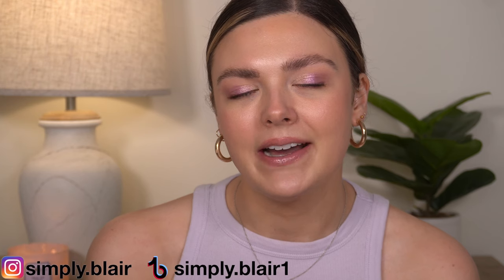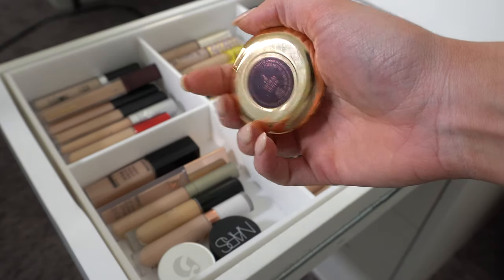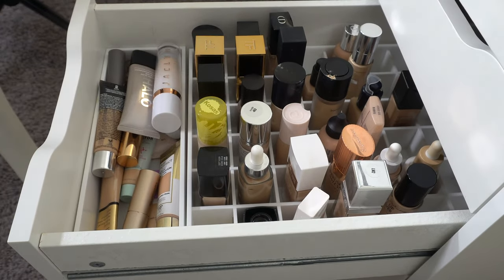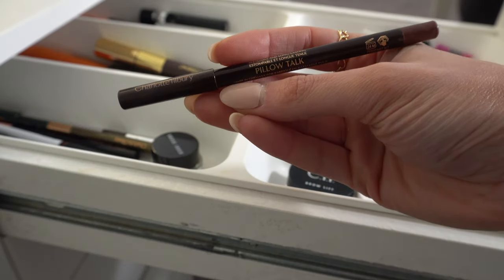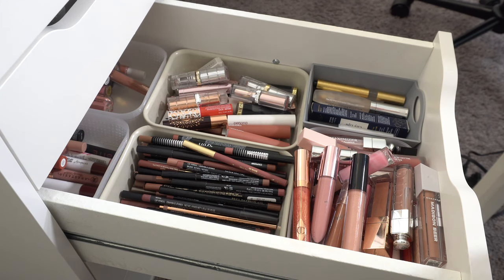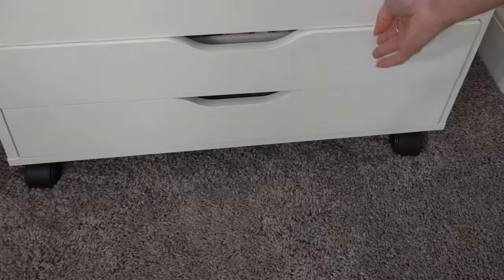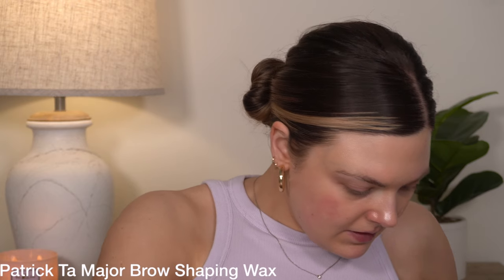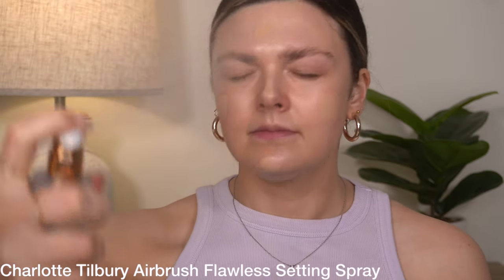Shop My Stash! Lavender Eyes (For Mom 💕)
Hi everyone! Today's video is a shop my stash! My mom requested a lavender eyeshadow look so this one is for her. Purple is one of my favorite colors to wear (when I'm not wearing neutrals 😉) and I love how this turned out!

-xo simply.blair

@LOrealParisUSA True Match Lumi Glotion (Medium)

@CharlotteTilbury Magic Vanish Corrector (Medium)

@diormakeup BACKSTAGE Face & Body Foundation (1.5N)

@tartecosmetics Ultra Creamy Shape Tape Concealer (22 N)

@LauraMercierCosmetics Matte Radiance Baked Powder (Bronze 2)

Patrick Ta Major Brow Shaping Wax

@nyxcosmetics Lift & Snatch Brow Pen (Ash Brown)

@Hudabeauty Nude Obsessions Eyeshadow Palette (Light)

@MorpheOfficial Lip Pencil (Makeup Talk)

@CharlotteTilbury Hot Lips 2 Lipstick (Dancefloor Princess)

@NARSCosmeticsofficial Afterglow Shine Lip Gloss (Turkish Delight)

@fentybeauty By Rihanna  125 Face Shaping Brush